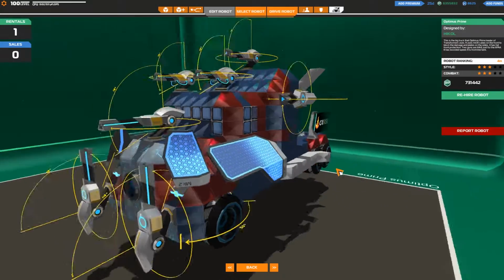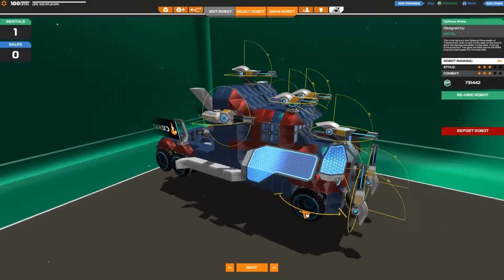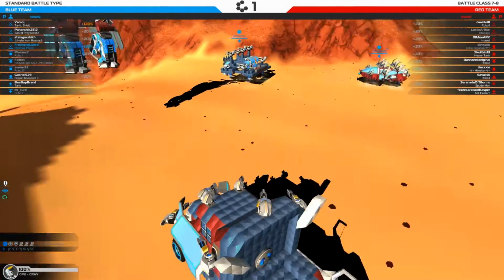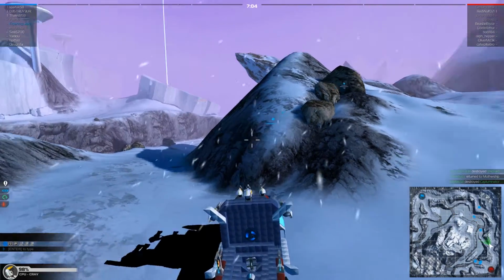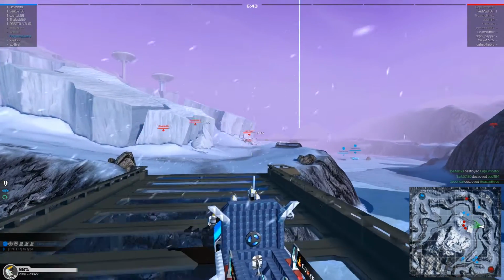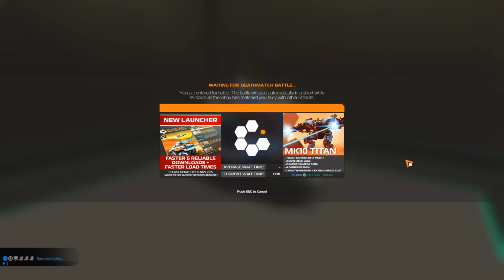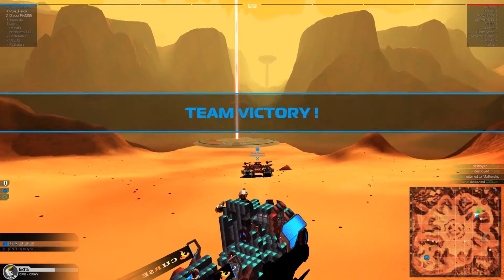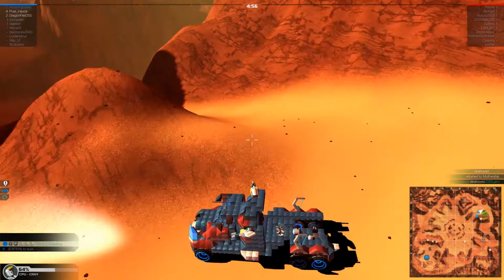Robocraft! - CRF Bot Review - Optimus Prime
Hey guys, Welcome to the series where I test out and try to pilot other peoples creations to Victory!

There will be wins, loses and me being killed a lot!

The bots are bought, played, criticised/praised in the same instance, so u get to see me rate them at the end. Please see the link for more information and how to submit your bot for review :)